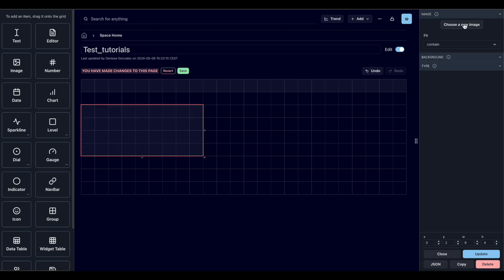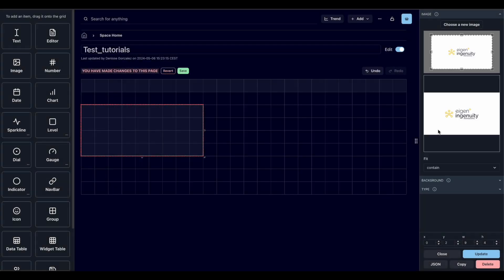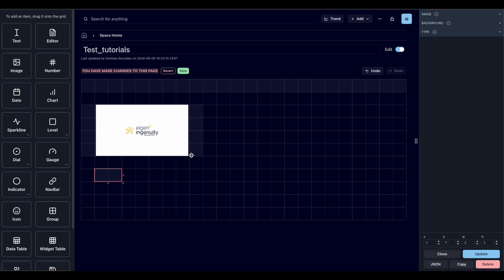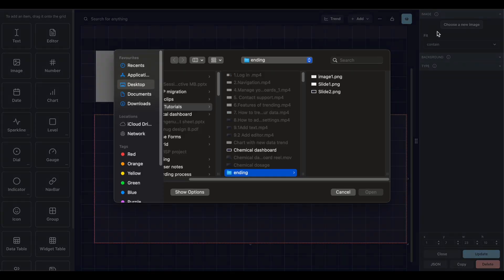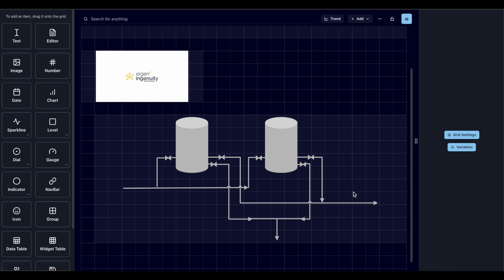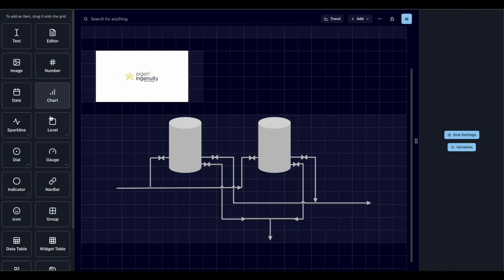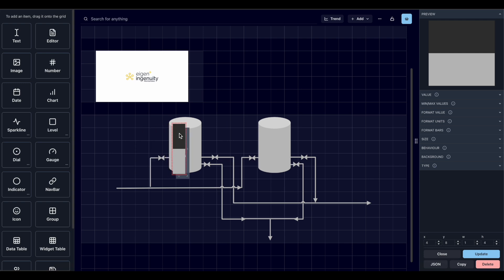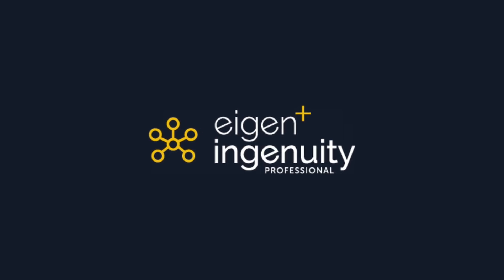Eigen Ingenuity 7: How to add an image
Hello :)

Welcome to Eigen's channel. If you are looking for a flexible Saas solution to get maximum value from your data to increase production, drive efficiency and cut costs. You may very well be looking for Eigen Ingenuity.

Eigen Ingenuity is a fully managed SaaS solution that integrates and visualises data fast - connecting to more than 30 industrial data sources, including PI and SQL Server

In this video we will be showing you around Eigen Ingenuity 7.0 and how to add an image.

* To try out the full feature set of Ingenuity 7 on simulated production and operations data

Eigen Team